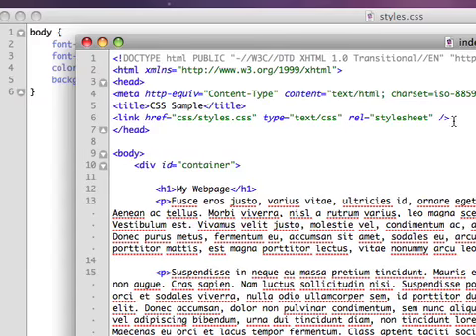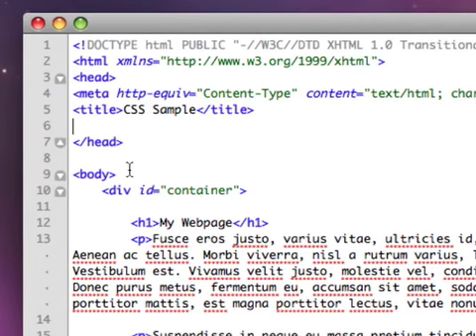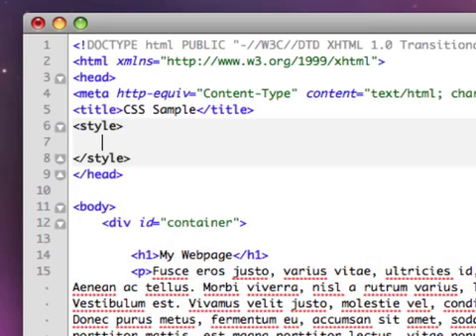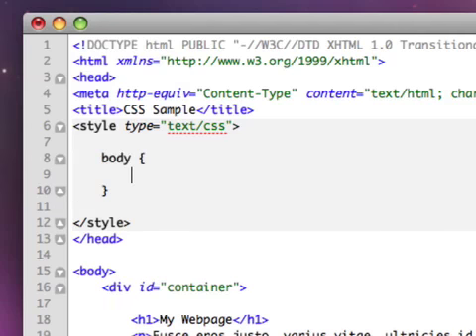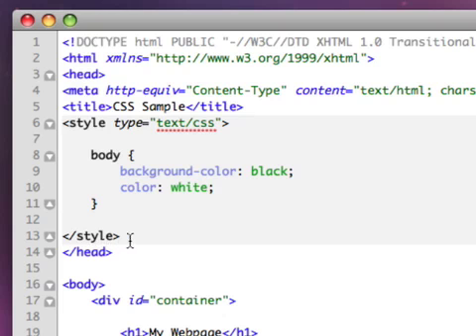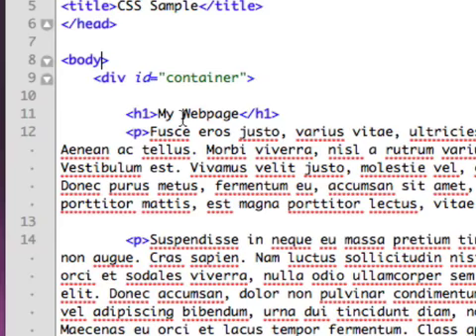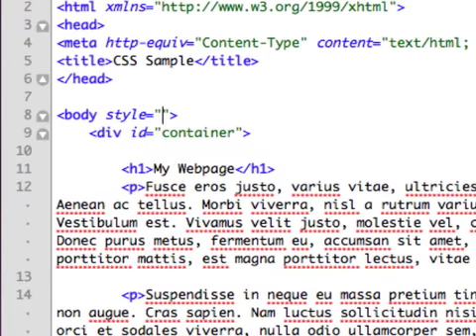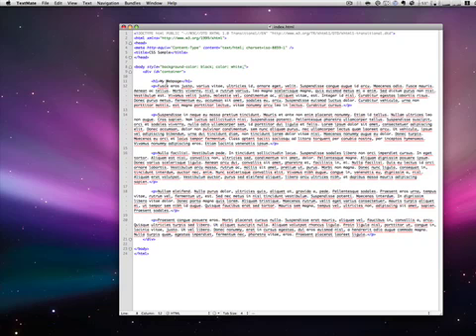Localized CSS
Learn how to use CSS locally inside an xhtml document.